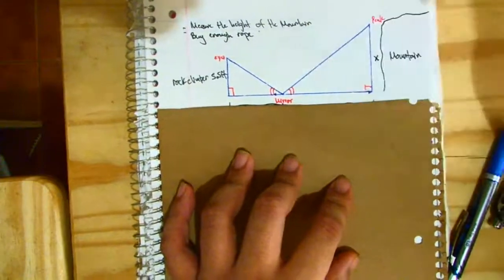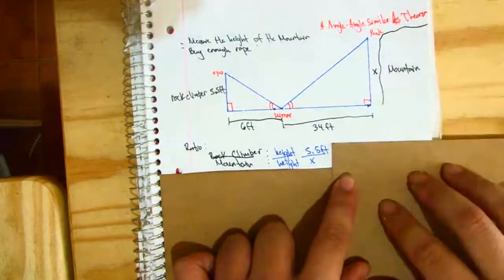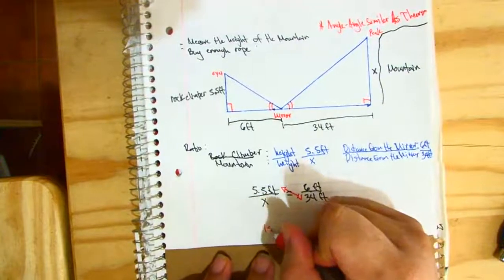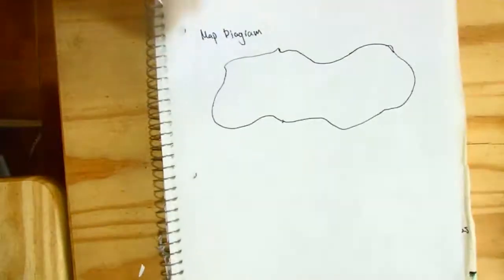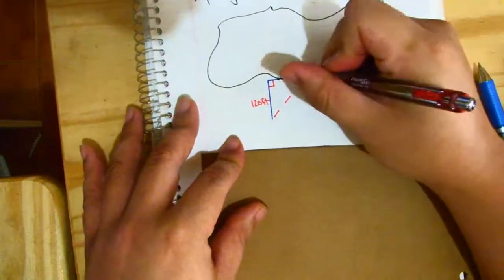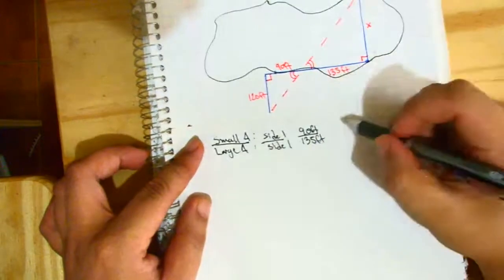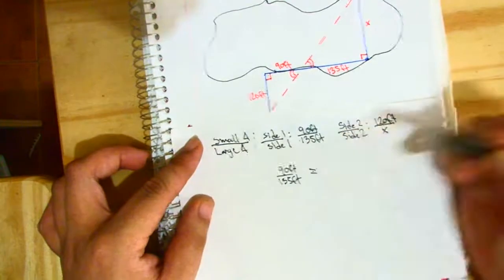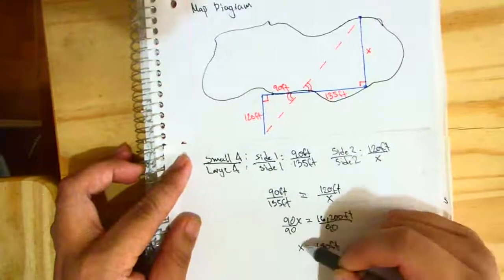7-3 Similarities in Triangles Application